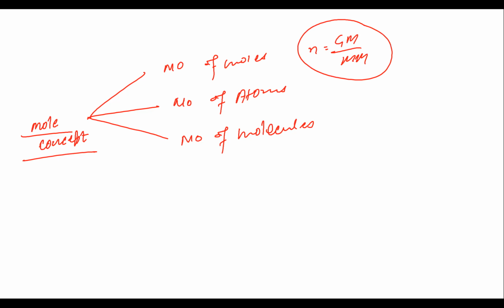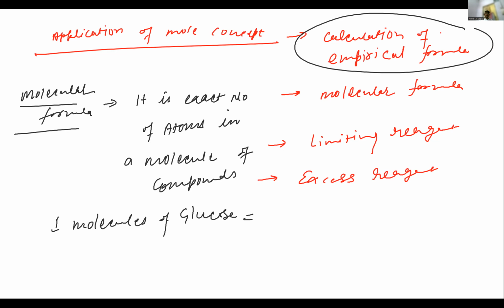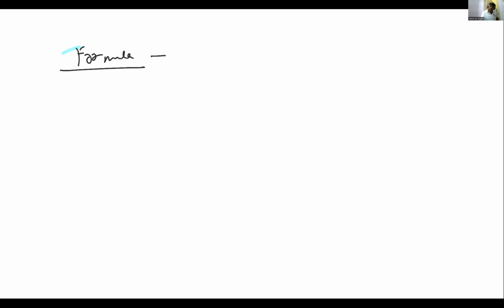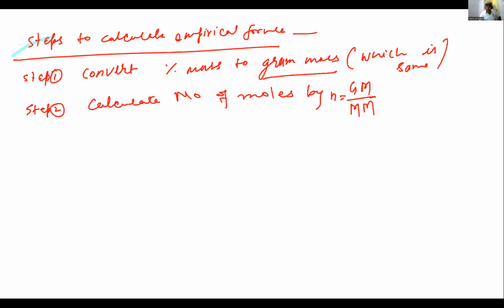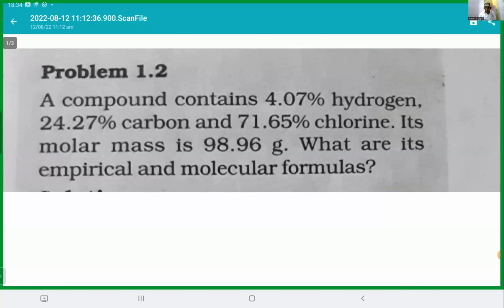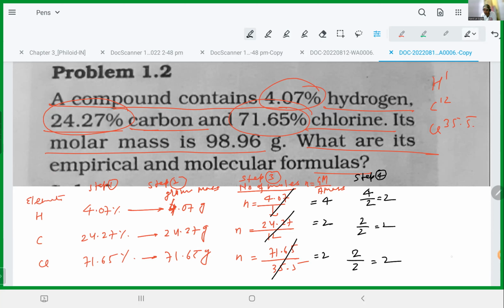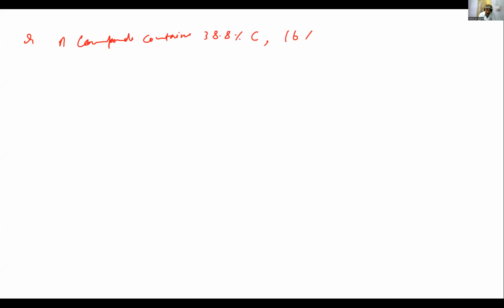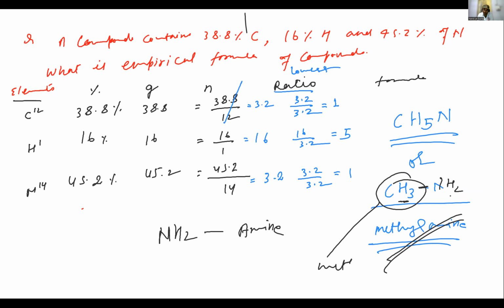empirical formula for ibdp chemistry#empiricalformula empirical somebasicconceptofchemistry.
empirical formula for ibdp chemistry#empiricalformula